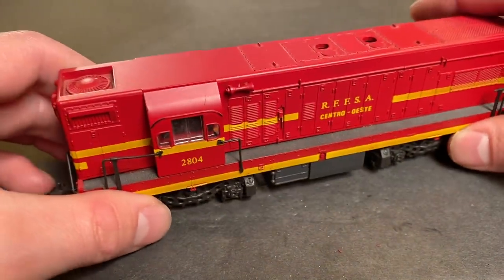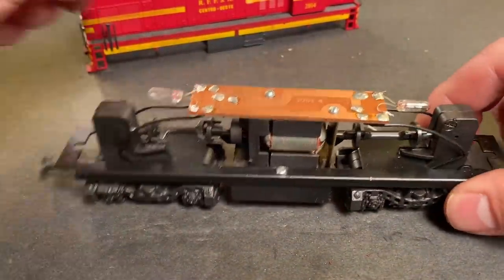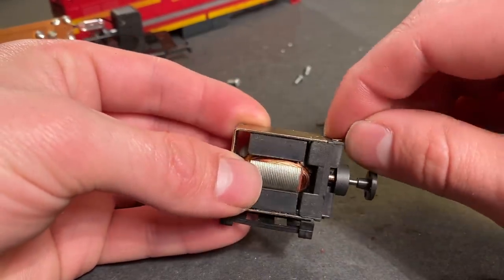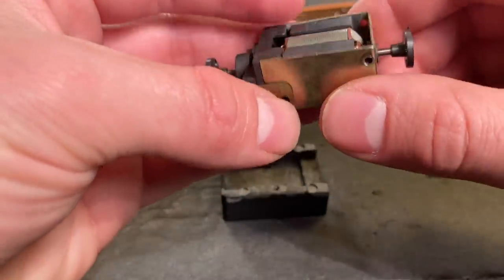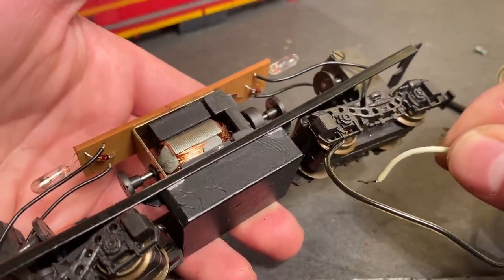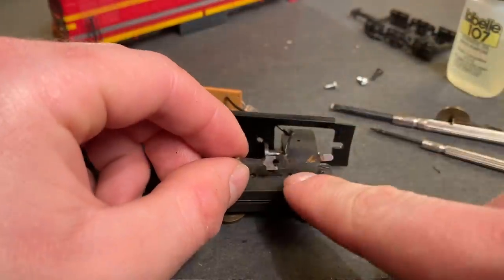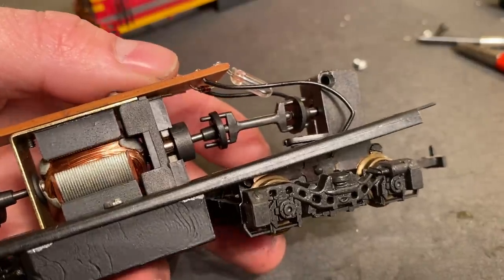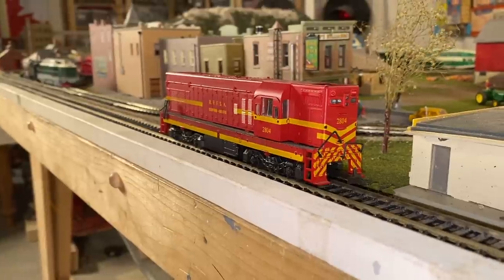Can We Make This 40 Year Old G12 Locomotive Run Again?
I found this locomotive in a bin at a train show which was being sold for $5. I bought the lot making the cost of this locomotive less than a dollar, not a bad deal however after a quick test it was clear it wasn't a runner. The light in the cab was working correctly however there was no sound from the motor so I suspected one of the wires was likely broken. Today I attempt to find the problem and get this Brazilian G12 riding the rails again.